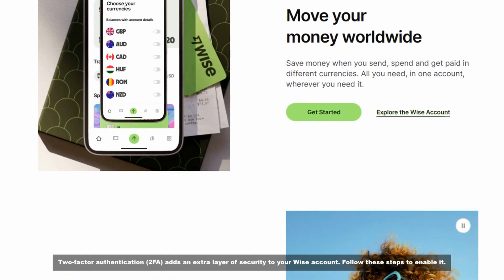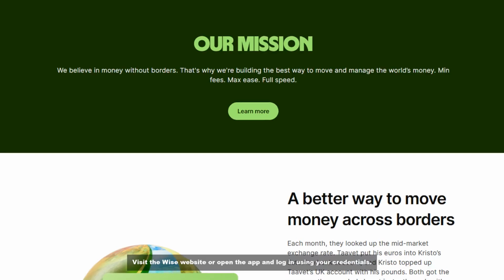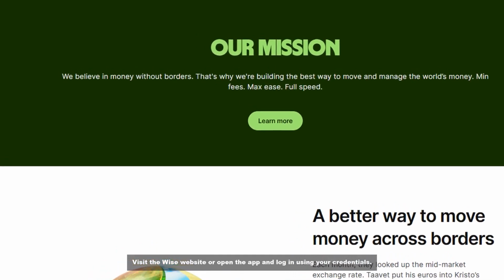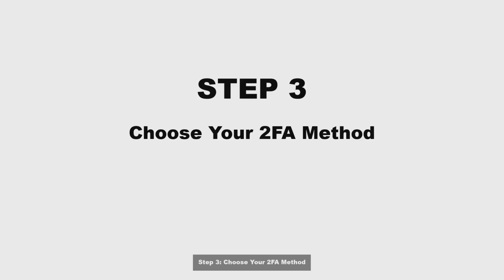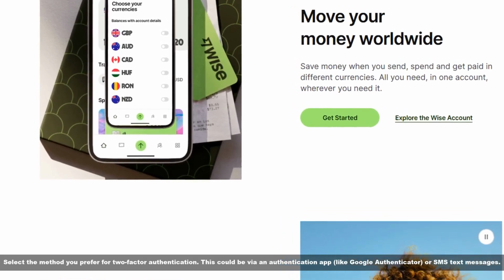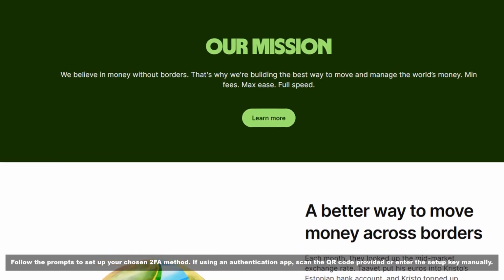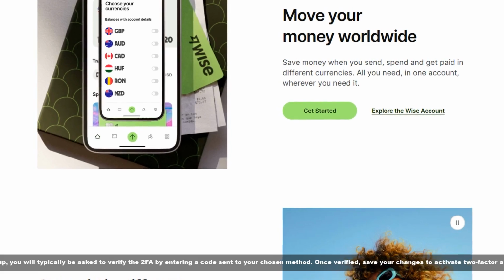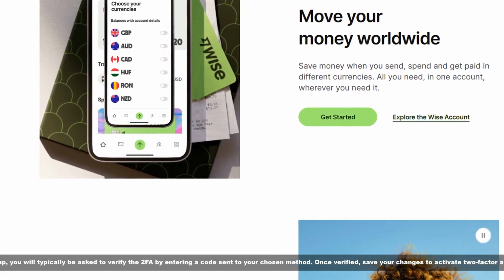How To Enable Two Factor Authentication On Wise 2025 (2026)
In this video, we will guide you on how to enable two factor authentication on Wise 2025. Learn the step-by-step process to enhance your account security and protect your financial transactions.